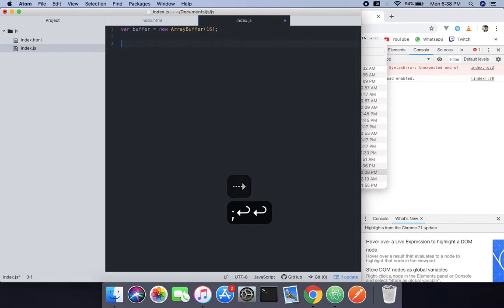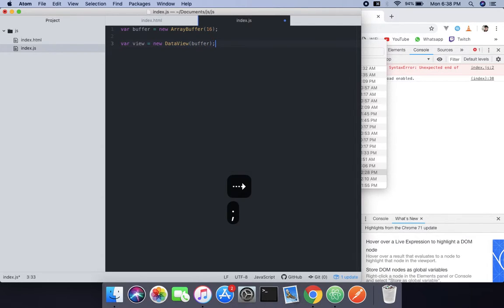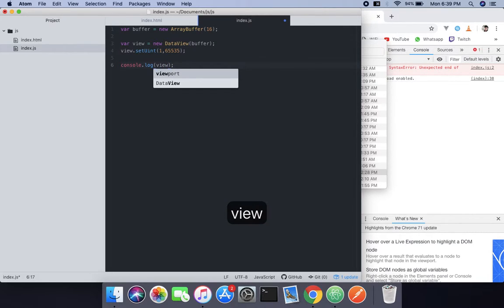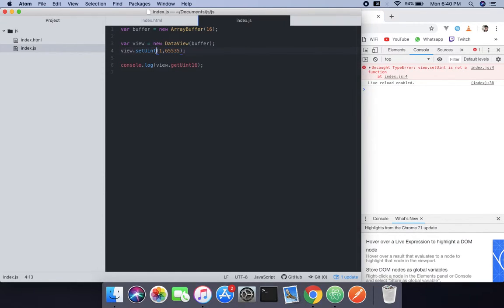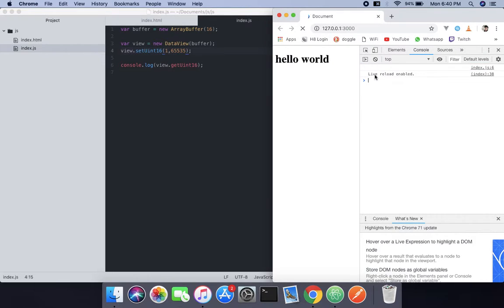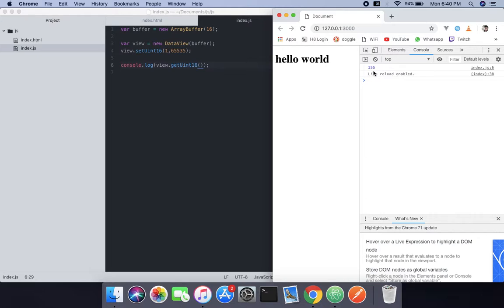DataView.prototype.getUint16()-JavaScript Functions-ES6/ECMA2015/JavaScript 2019/JS